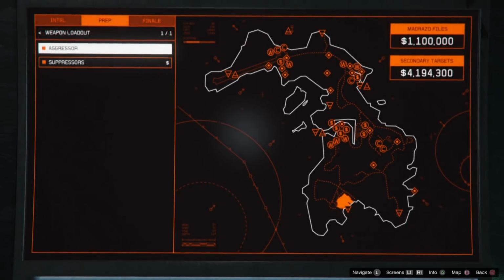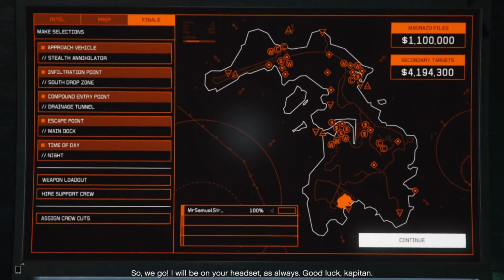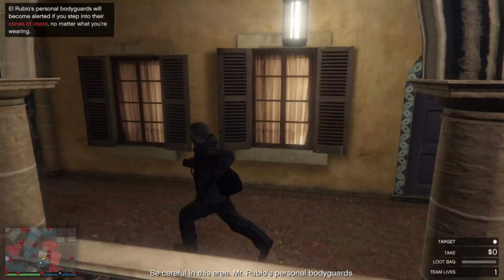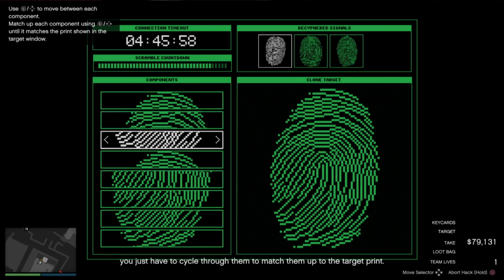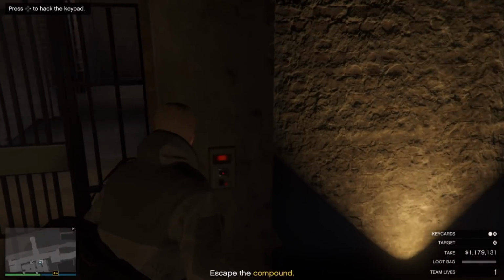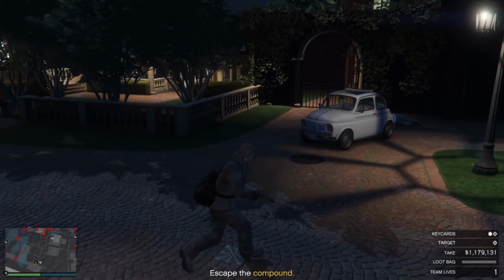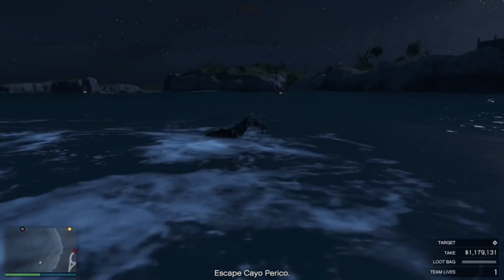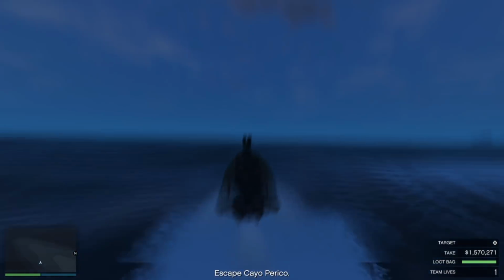The EASIEST Way To Complete The Cayo Perico Heist In GTA Online! (Solo/Stealth)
In this video I will be showing you the easiest way to complete the Cayo Perico Heist in GTA Online. The gameplay will show me completing the heist solo and completely undetected... this would have been the elite challenge if I was four minutes faster! Im sure this method works fine coop too!